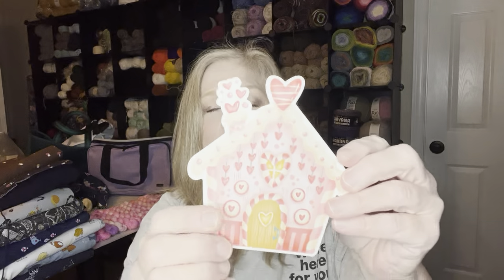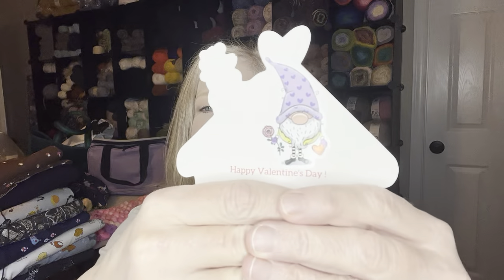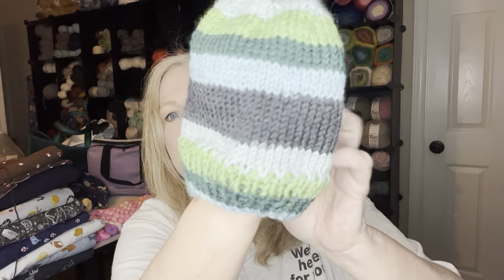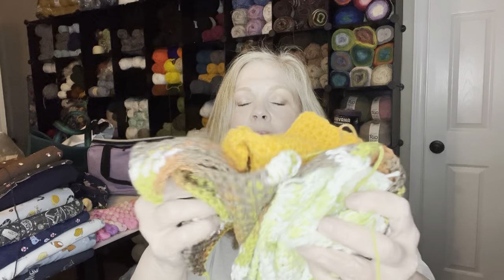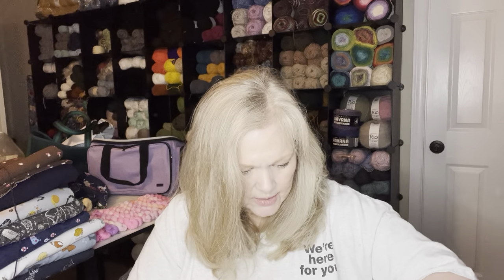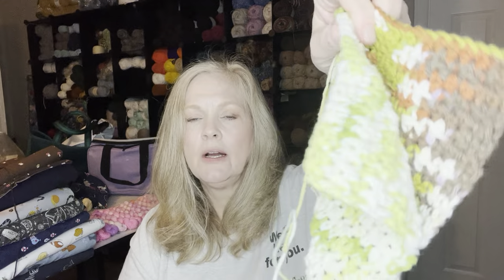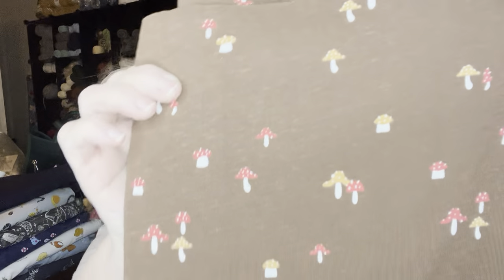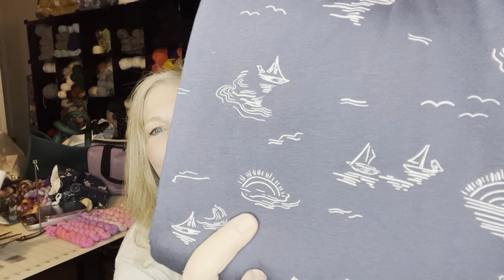February Roundup Joann's Haul & Happy Mail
Hope everyone is doing well!  I forgot to tell you guys about the details of the yarn I purchased.  I have included a link below if you want to check it out.

sweaterMAL2023 Collab Members

HASHTAG FOR SWEATER MAL COLLAB -